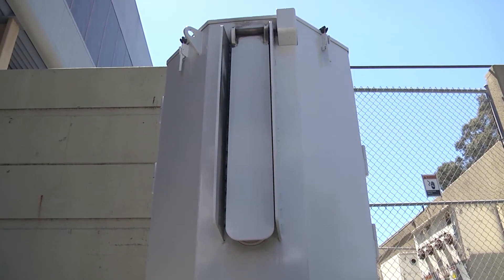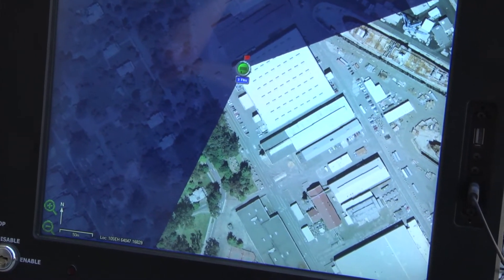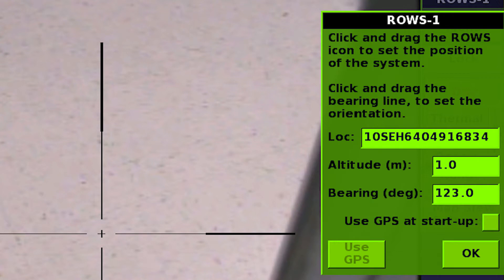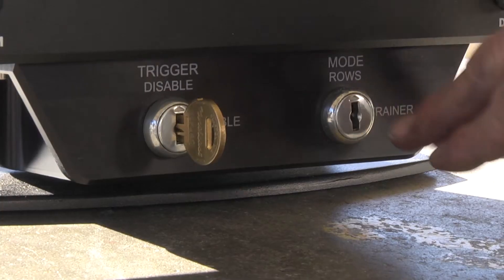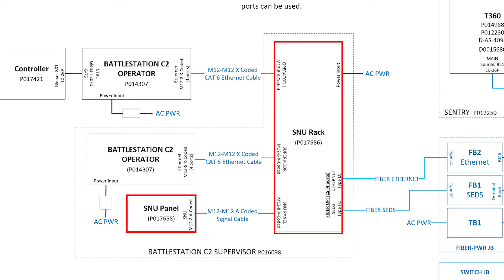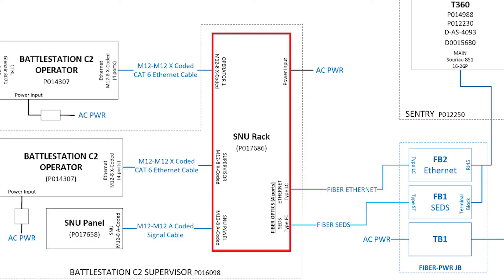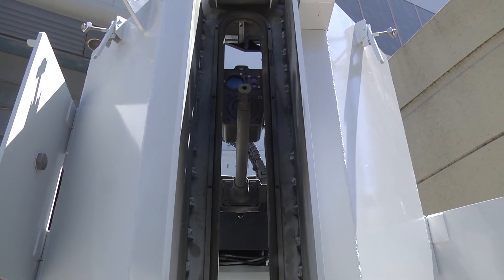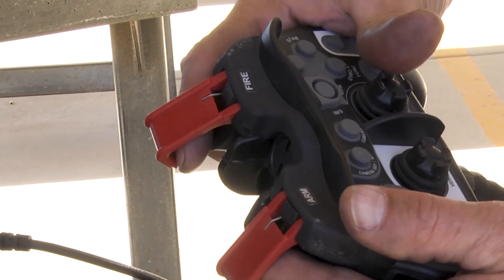New Sentry II ROPTES ( Remotely Operated Perimeter Target Engement System) Training Video 2020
Instructional video for training on the SENTRY II ROPTES system for perimeter defense of critical infrastructure.Remotely Operated Perimeter Target Engagement System